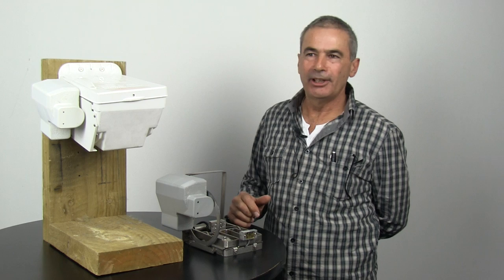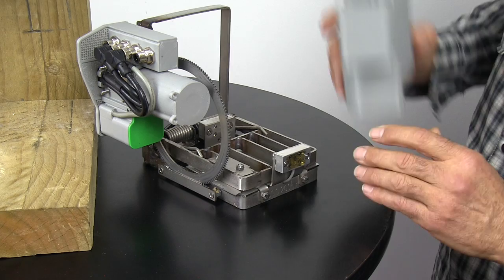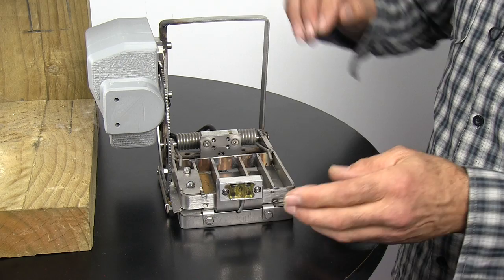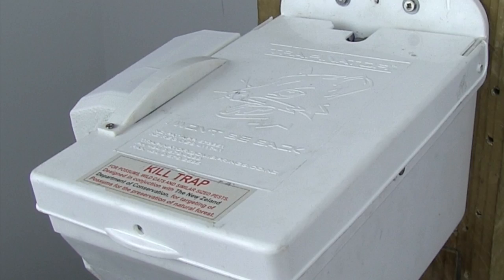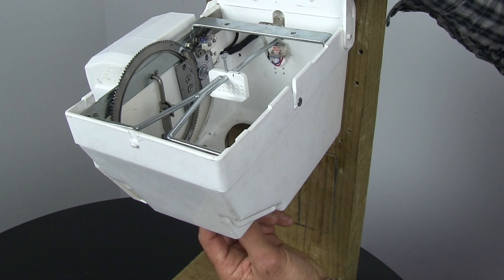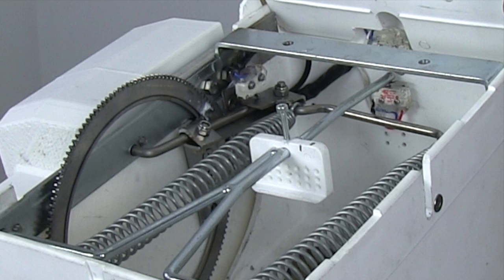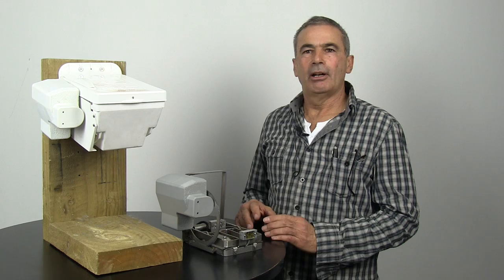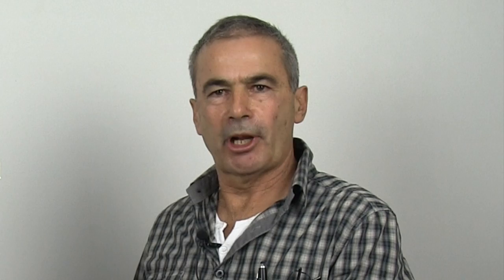Kevin Bain inventor of the Auto Resetting Pest Trap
Kevin Bain, NZ Fieldays Innovation awards winner.  Auto resetting pest traps for rats, mice, stoats and possums.  These two traps, both use mean spring power to kill and battery power to reset.  They will do 100 kills each and last over 1 year without recharging.  Don’t believe me?  We had these same two traps working at the 2016 Fieldays for you to try, both traps did over 130 cycles each day without recharging x 4 days.